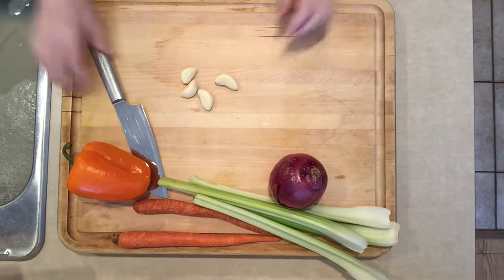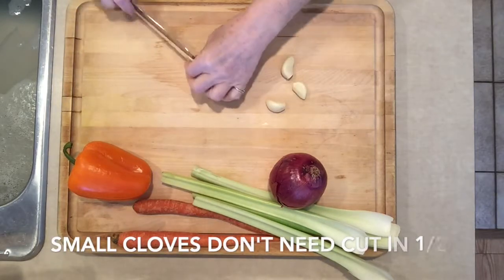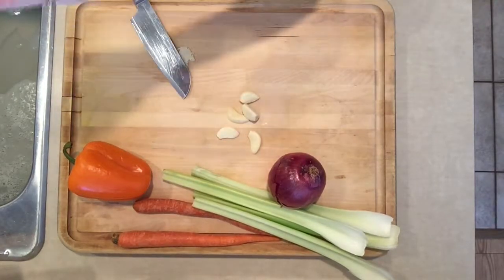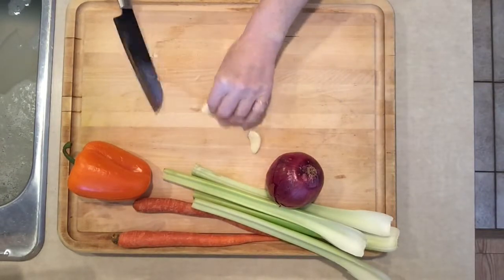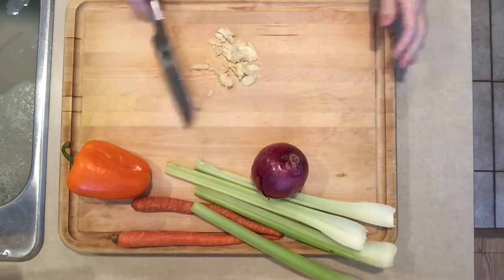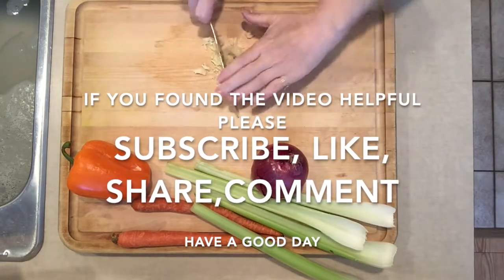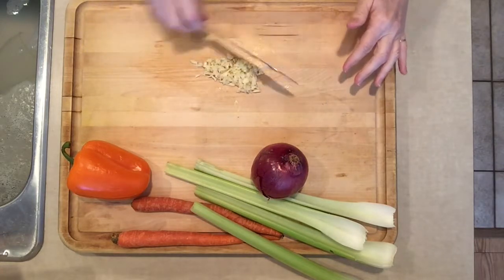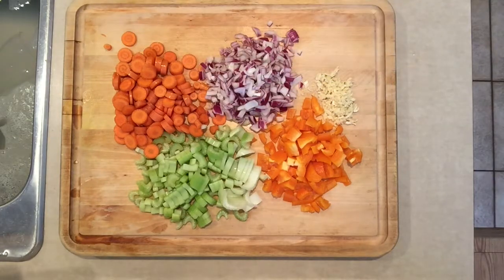How to Mince Fresh Garlic Cloves Easily - Ronda in the Kitchen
I show how easy it is to Mince Fresh Garlic Cloves